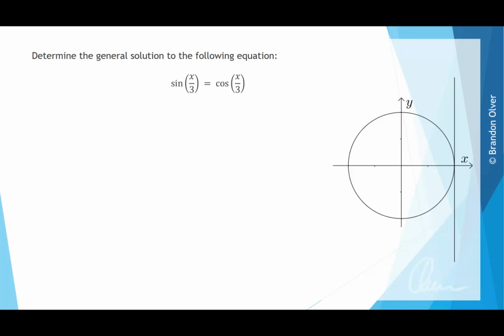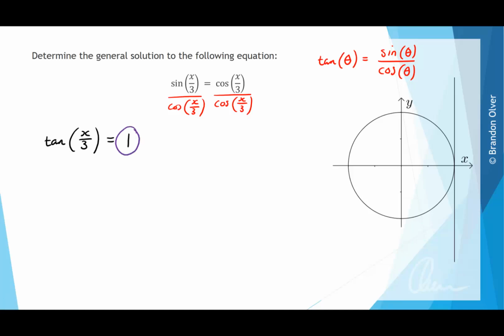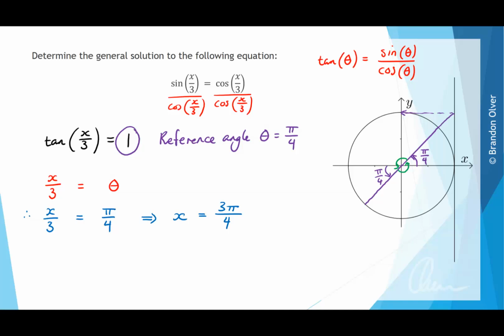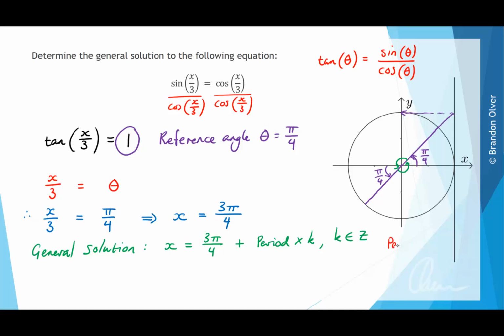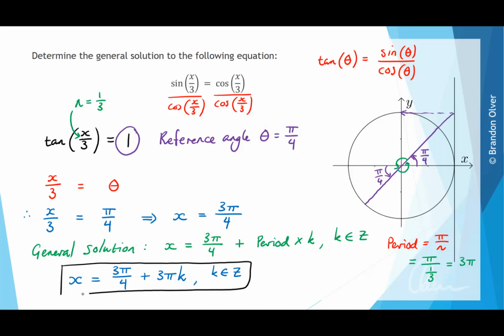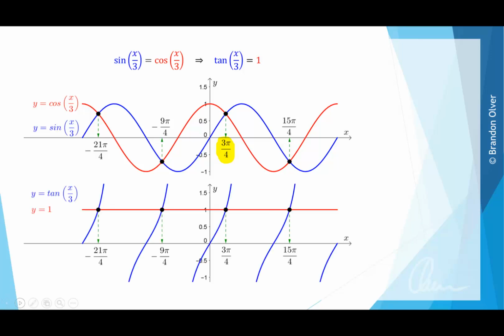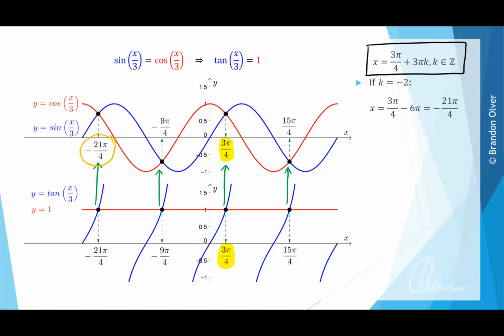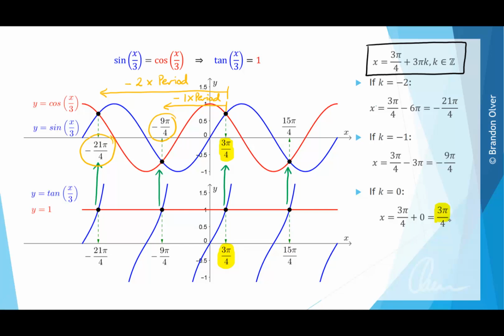[MM1-2] 8E - Example 2